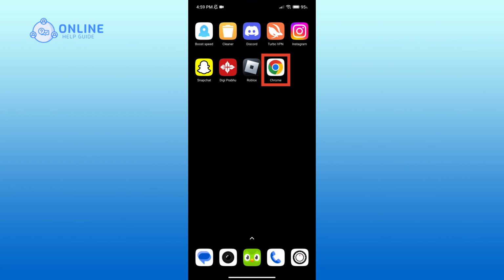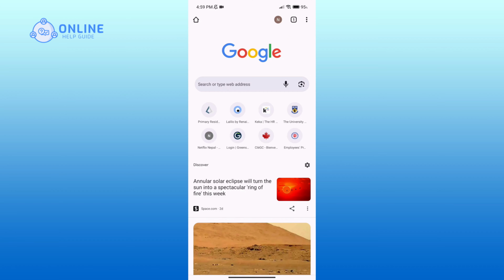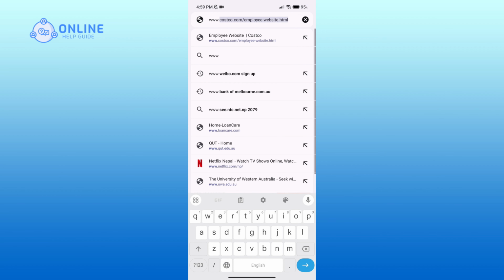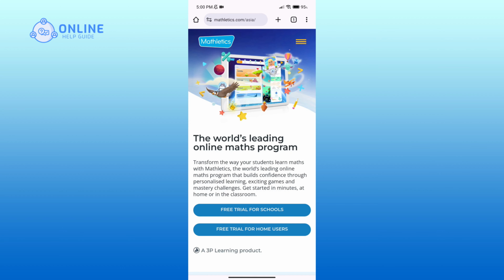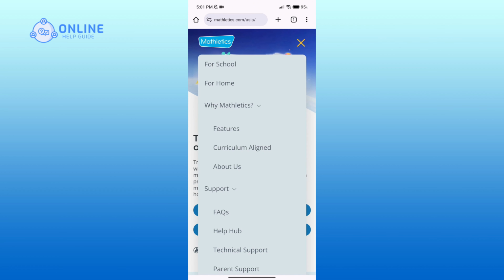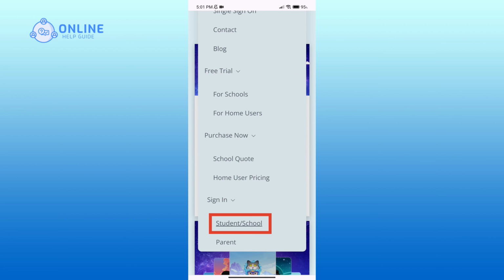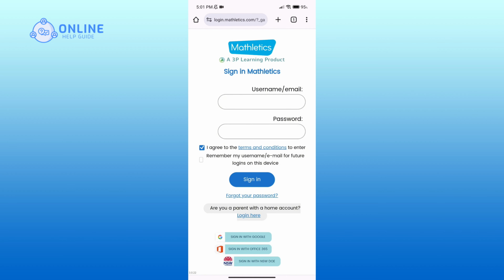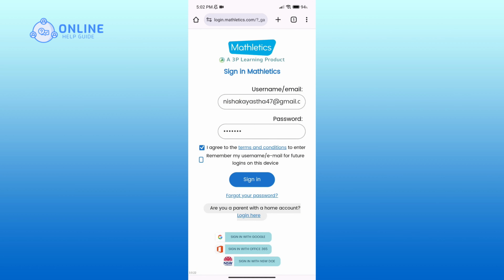Mathletics Student Account Log In: How to Sign In to Your Mathletics Student Account?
Boost your math skills with Mathletics. Our guide will show you how to sign in to your Mathletics Student account, where engaging math lessons await.

Chapters
00:00:00 Intro
00:00:18 Sign In to Your Mathletics Student Account
00:01:40 Outro